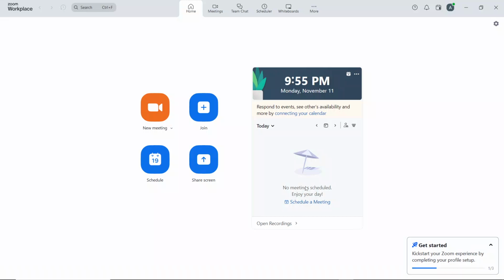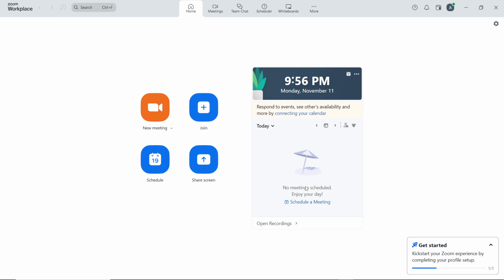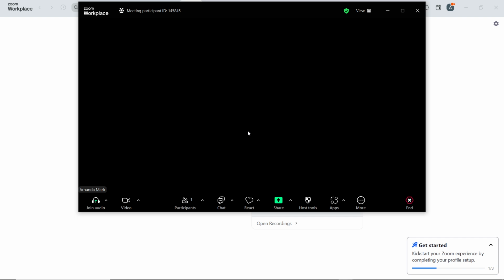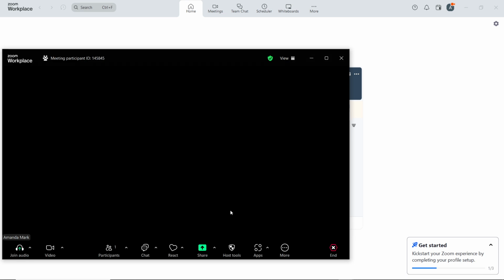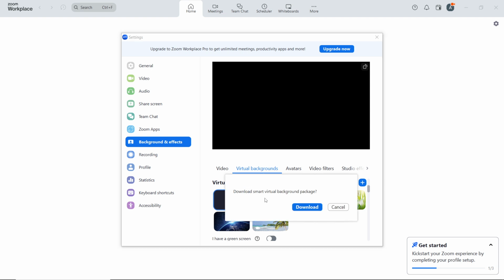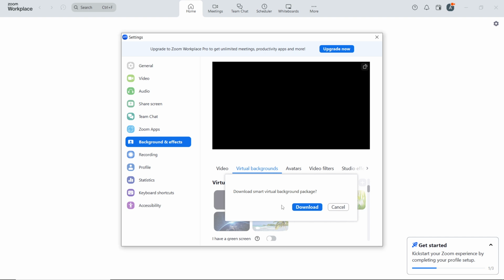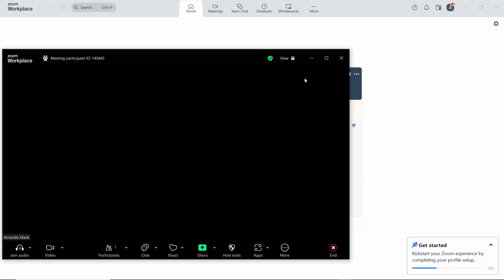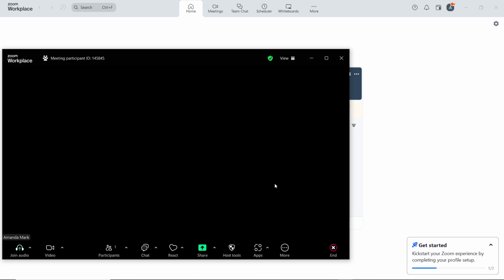How To Blur Background on Zoom (Easiest way)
In this video I will show you How To Blur Background on Zoom. It would be good if you watch the video until the end so that you don't miss important steps.